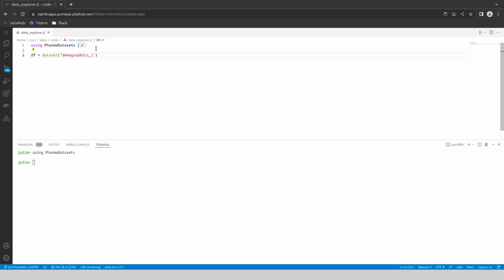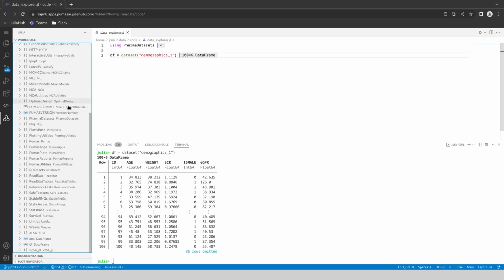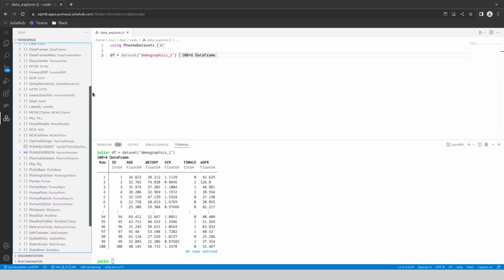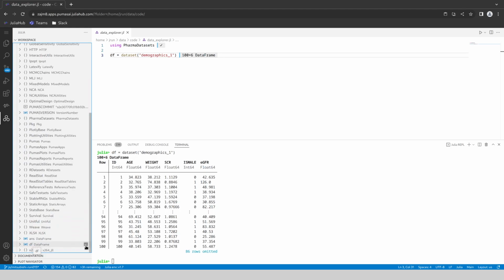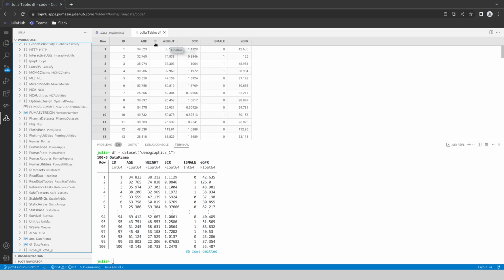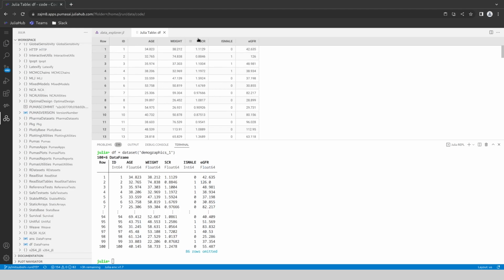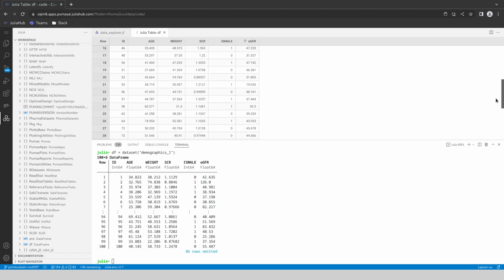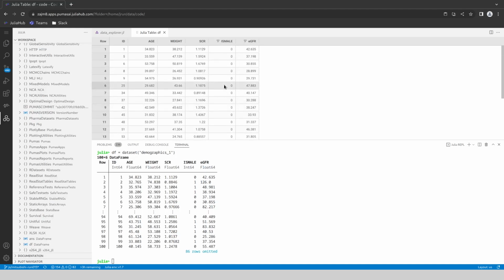How to Inspect Data Using Data Explorer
This video shows how to use the built-in Data Explorer to inspect DataFrames. You can interactively filter and order rows or columns. Instructions here are valid for both Pumas in the Cloud and Pumas Desktop.